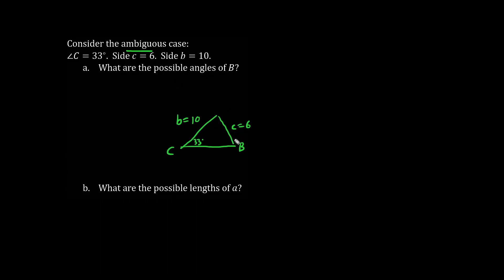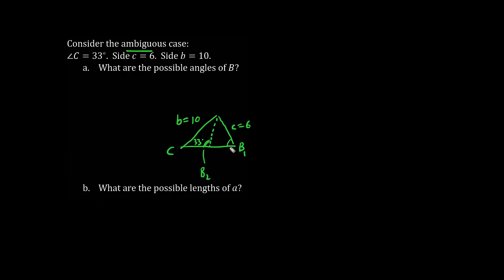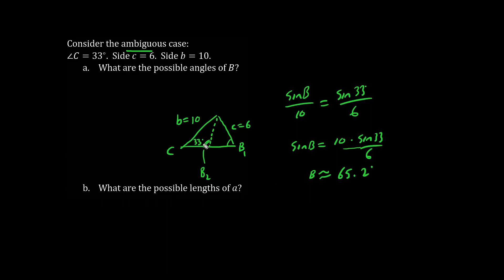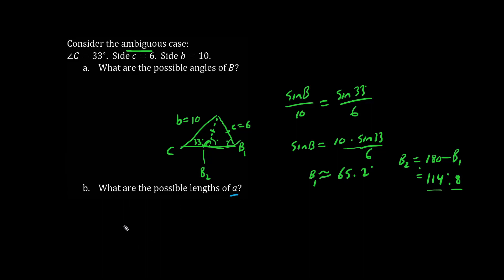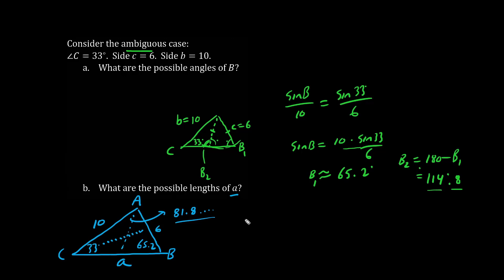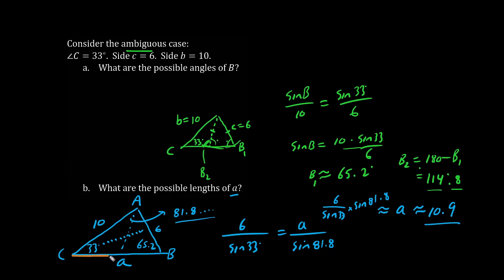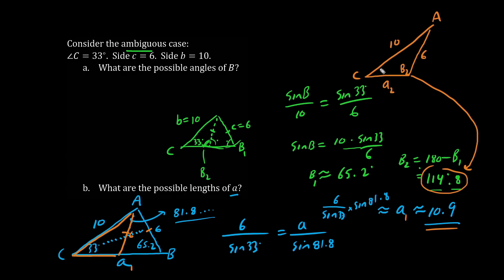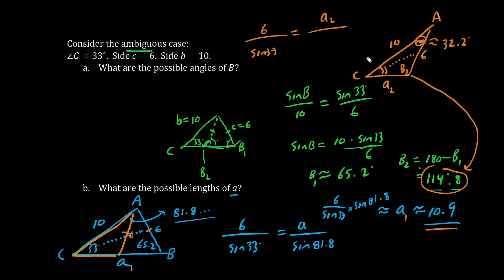Pre-Calculus 11 Trigonometry 5